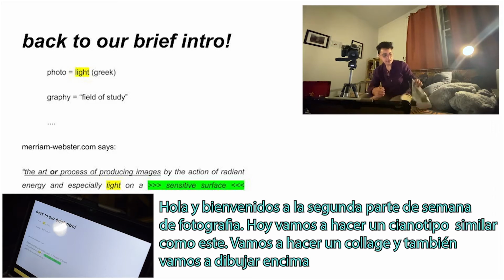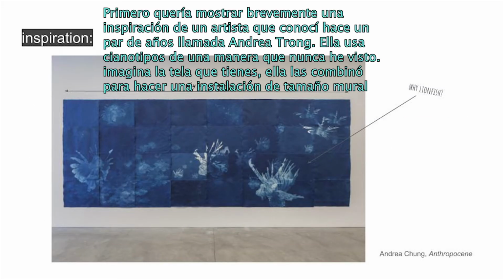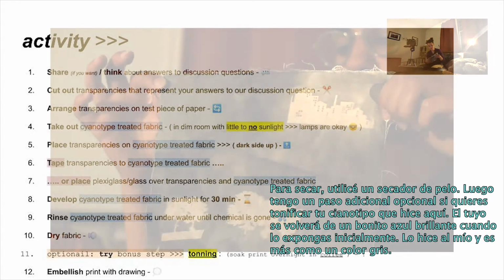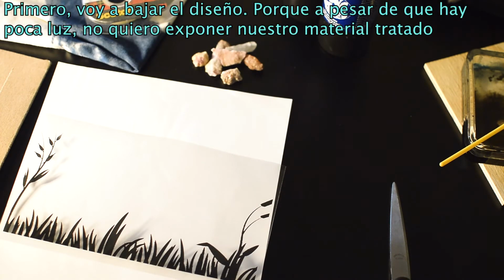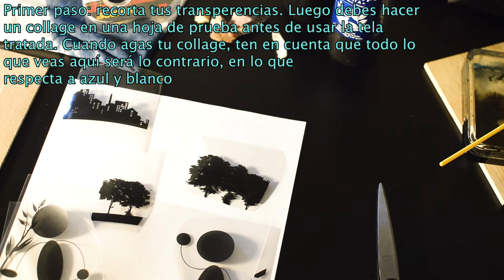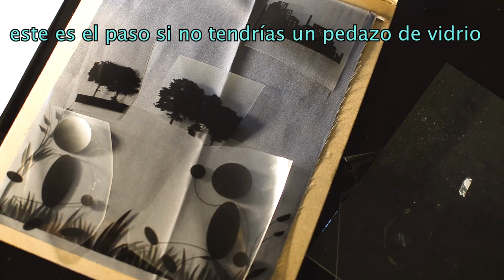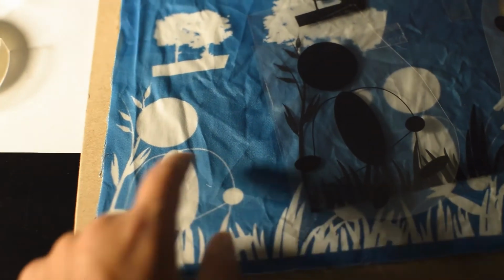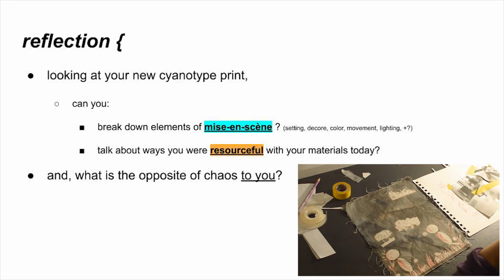Summer Art Camp 2020: Photo Week - Cyanotype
Have fun creating your prints out of Cyanotype - how different will they be compared to your Chaos Collages?